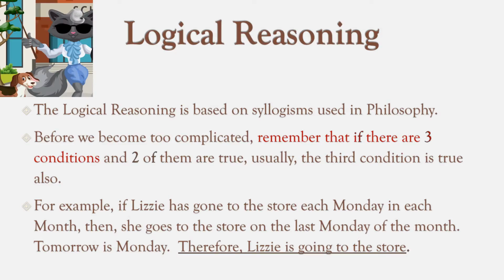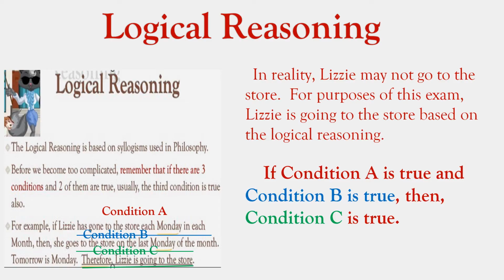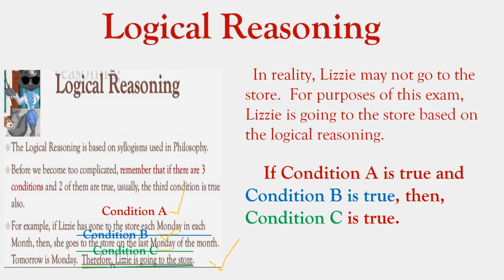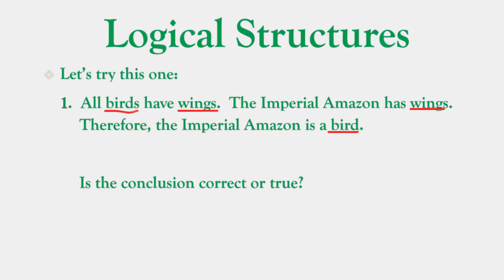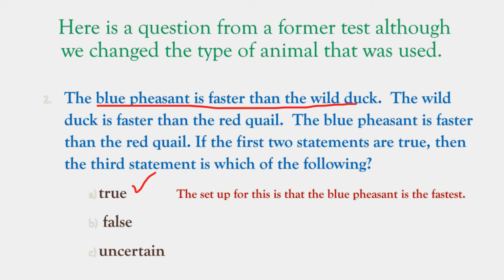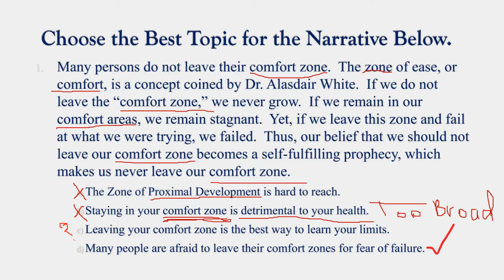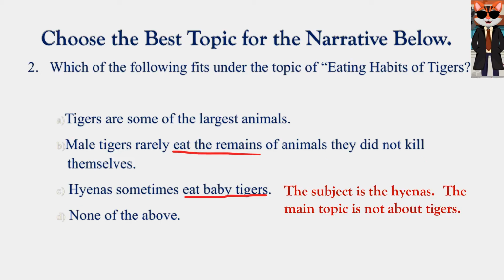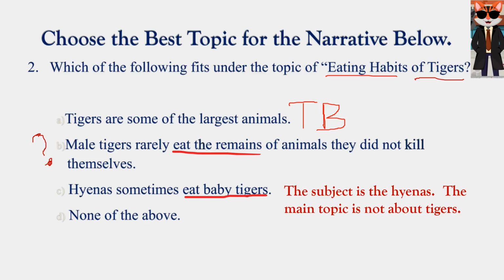Jacovitz Catholic Entrance Reading Part1 Reading Comprehension and Logical Reasoning v1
This video is a quick review of Logical Reasoning and Reading Comprehension used on the High School Catholic Entrance Exam.